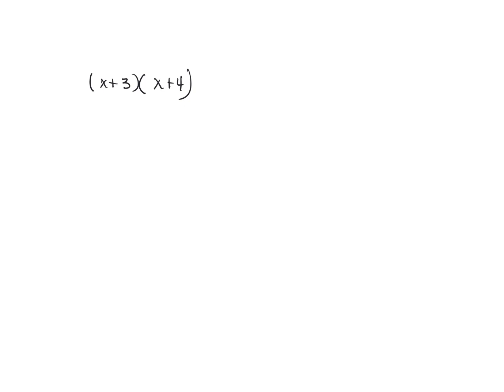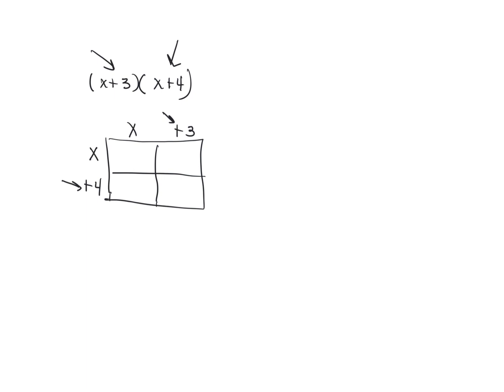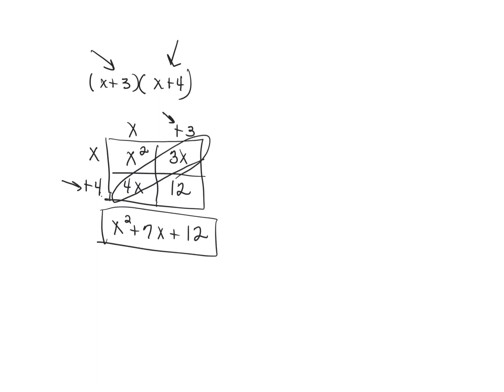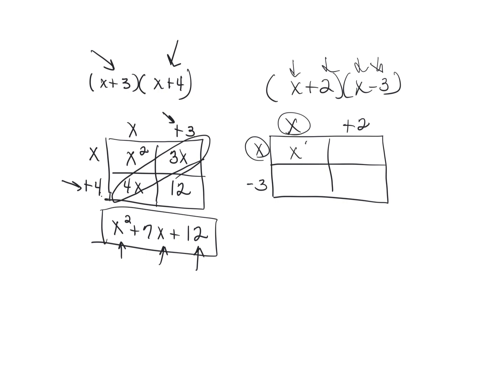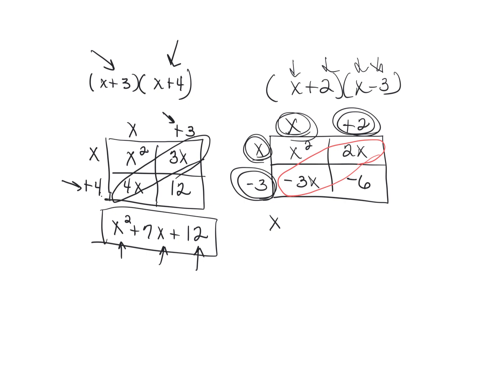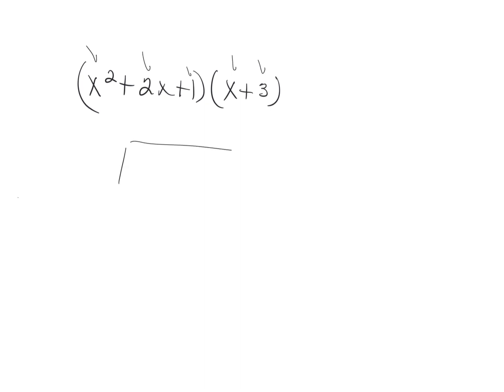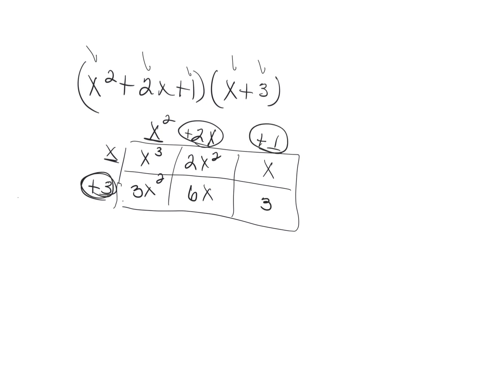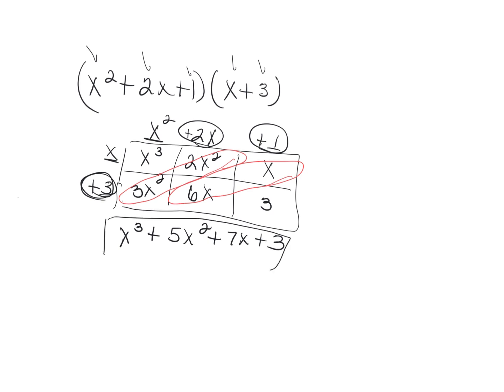Using the Area Model